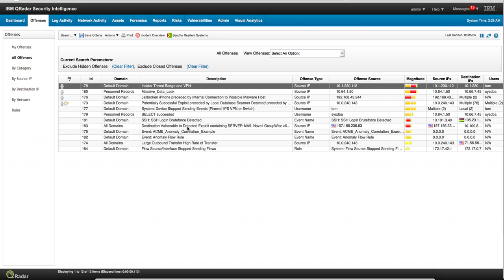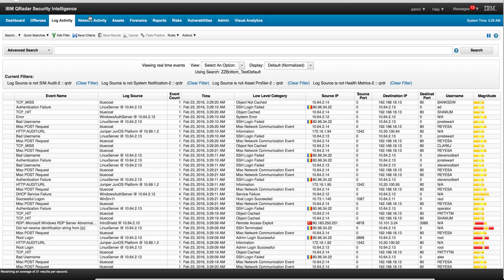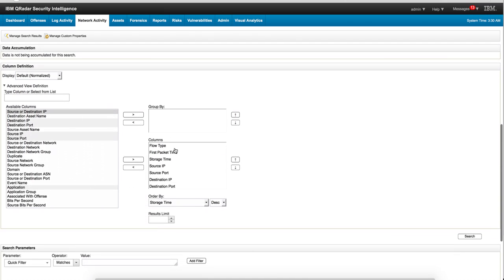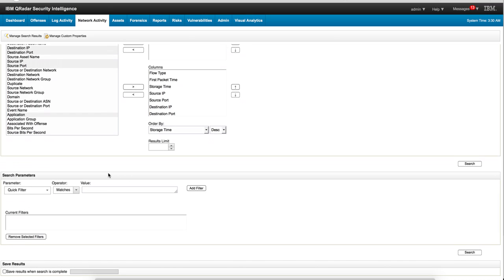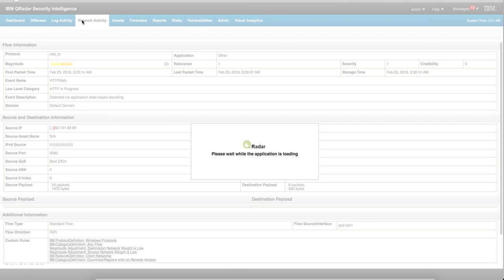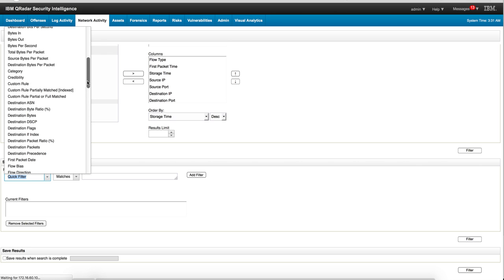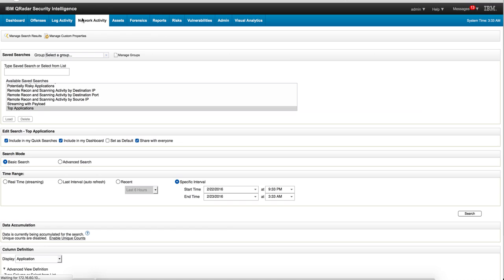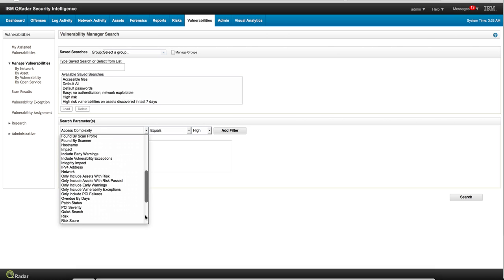Searches in Qradar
Searches are powerful and easy to use in almost all the tabs in almost all of the QRadar components (tabs in the console). Once you learn one you basically know them all, and you can cross use them among components. No coding.